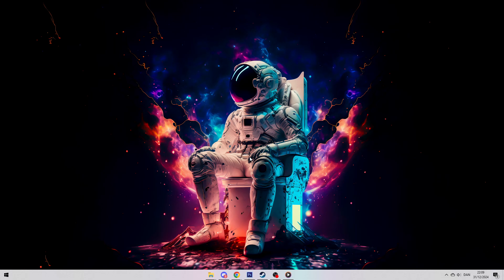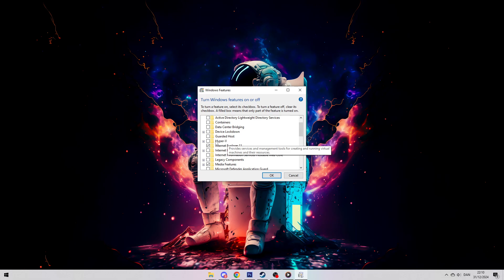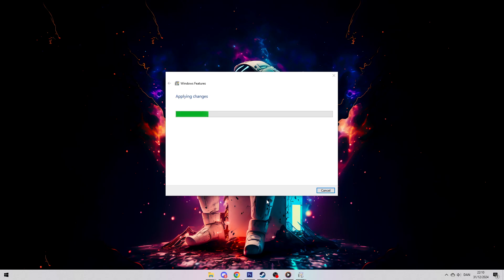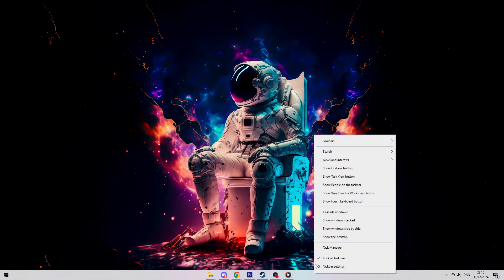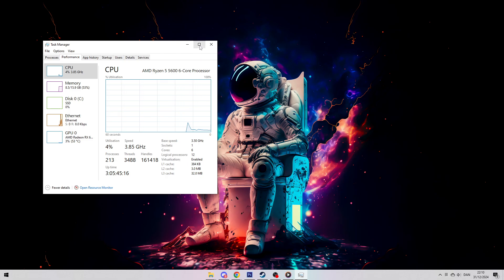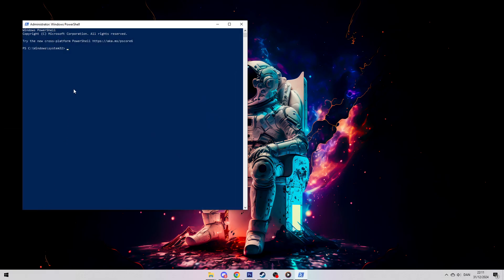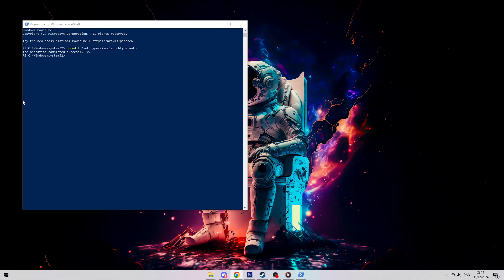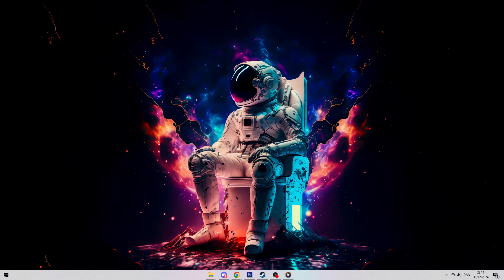How to Enable Virtualization On Windows 10/11 Without BIOS (Easy Step-by-Step Guide)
In this video, I’ll show you how to enable virtualization on your PC without needing to access the BIOS! Whether you're using Windows 10 or later, this simple method will allow you to get virtualization up and running in no time. Perfect for running virtual machines or enabling other virtualization features on your system. Follow along with this easy guide, and get started today!

Transcript:

Hey! If you’re trying to enable virtualization on your PC but can’t access the BIOS, don’t worry. In this guide, I’ll walk you through how to enable virtualization without needing to mess with BIOS settings. Let’s dive in!

First, make sure your CPU supports virtualization. Most modern Intel and AMD processors do, but if you’re unsure, you can look up your CPU model online to confirm.

First you need to Turn On Hyper-V in Windows

Press Windows + R to open the Run box.
Type "optionalfeatures" and hit Enter. This will bring up the "Windows Features" window.
Scroll through the list and look for Hyper-V. Check that box to turn it on. This is the feature that enables virtualization in Windows.
Hit OK, and Windows will set it up for you. You might need to restart your computer after this.

Now Check Virtualization in Task Manager:

Right-click the Taskbar and select Task Manager.
Go to the Performance tab and click on CPU on the left side.
On the right, under CPU details, you should see a section that says Virtualization. If it says Enabled, then you're good to go! If it says Disabled, we’ve got a few more things to do.

Enable Virtualization via Command Prompt

Press Windows + X and choose either Command Prompt (Admin) or Windows PowerShell (Admin) from the menu.
In the window that opens, type this command and hit Enter:
bcdedit / set hyper visor launchtype auto
This will enable Hyper-V and allow virtualization to work, even if your BIOS settings are locked.
Once it’s done, restart your computer.

After your computer restarts, go back into Task Manager and check under the Performance tab again.
You should now see that Virtualization is Enabled.

If you have virtualization software like VirtualBox or VMware, try running a virtual machine to test it out. If it works, then you know everything’s set up!